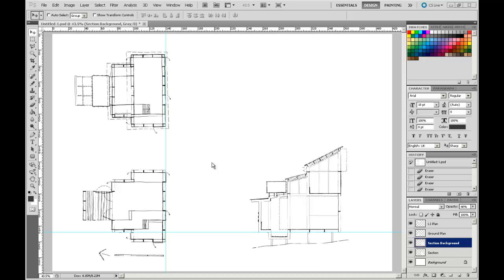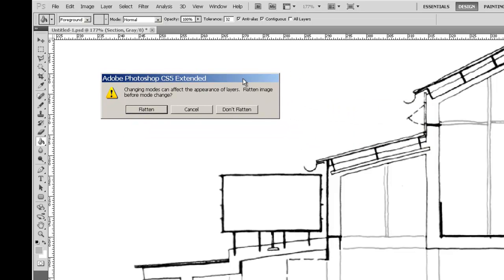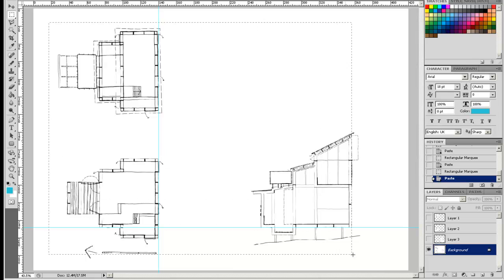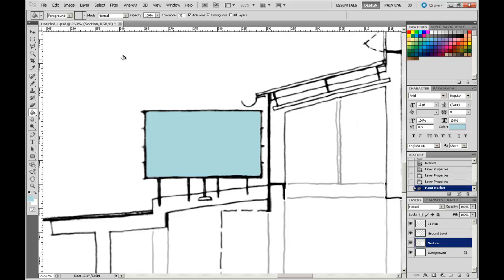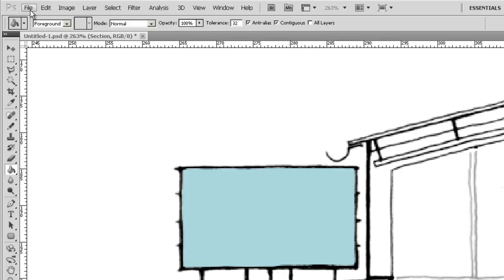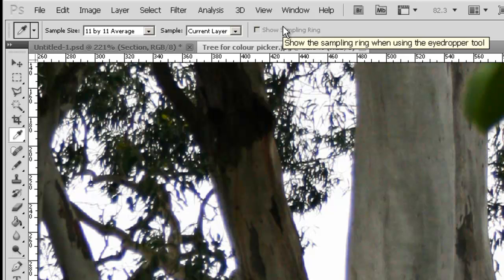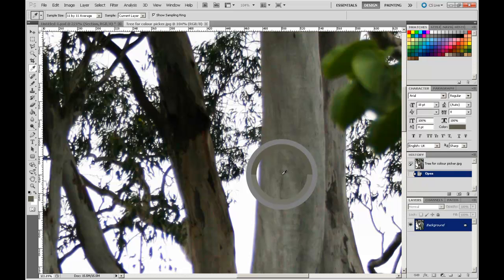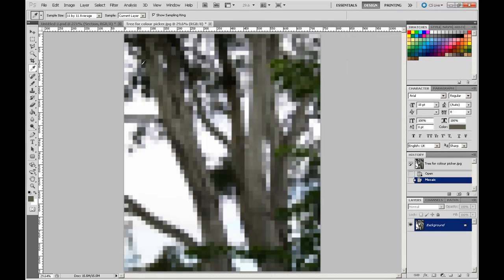2 3 Colour